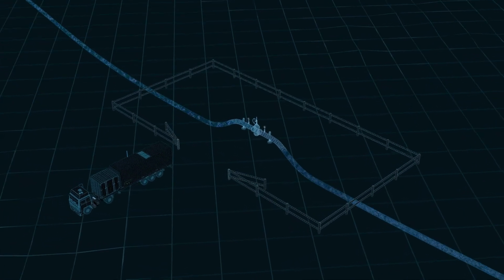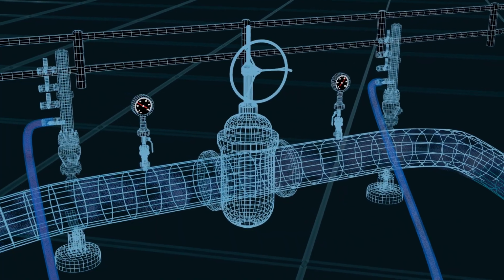Mobile Gas Recompression Systems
Our Process & Pipeline Services (PPS) team help midstream and downstream operators, including Transmission System Operators (TSOs), Storage System Operators (SSOs), and LNG terminal operators - take full control of their emissions.

Our advanced solutions are designed to minimize or eliminate natural gas venting, often with zero or even negative net cost to the operator.

We offer scalable compression systems that capture and redirect natural gas during maintenance, preventing atmospheric release and enabling reuse or reinjection.